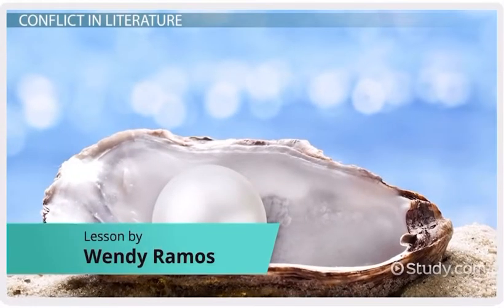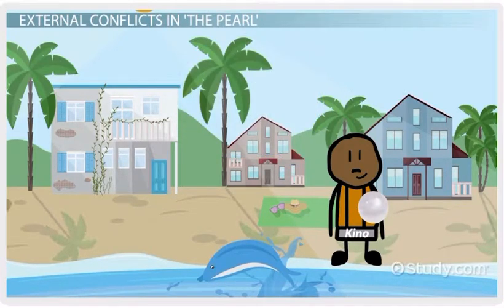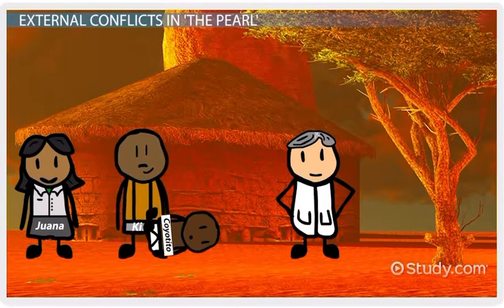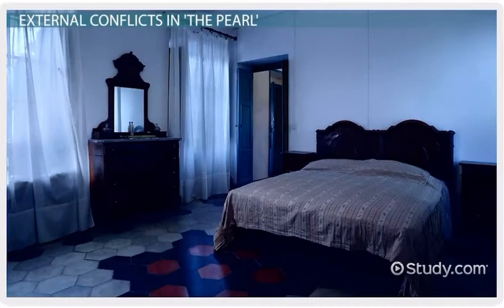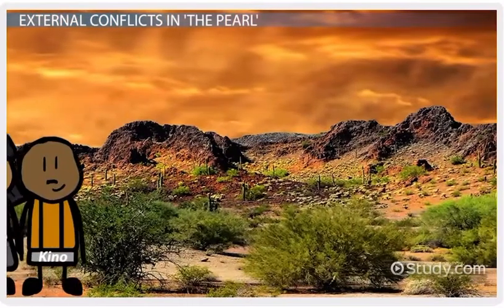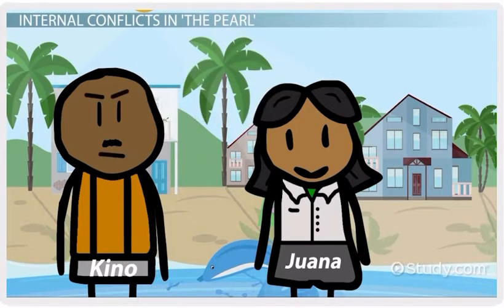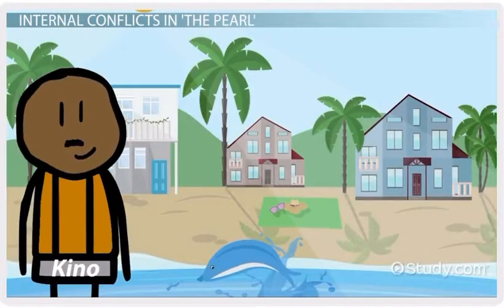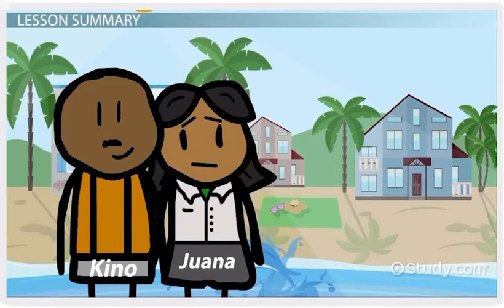The Pearl Conflict